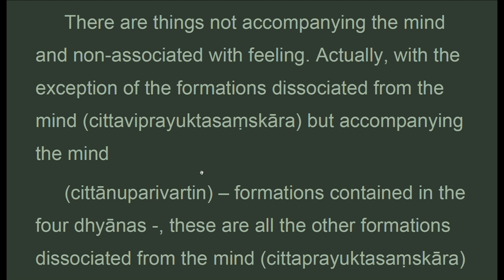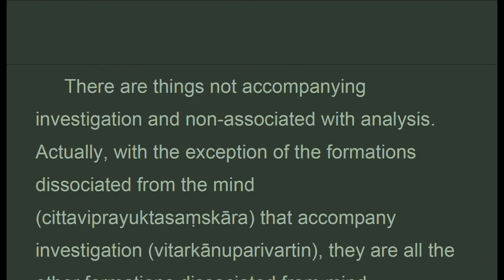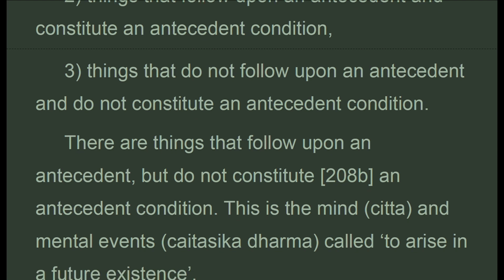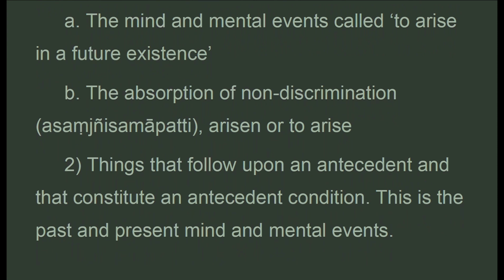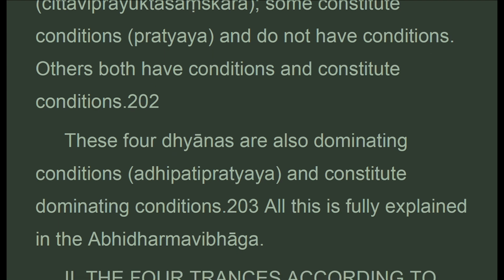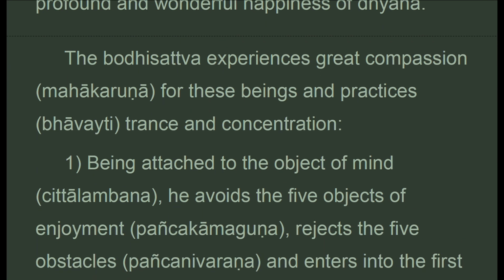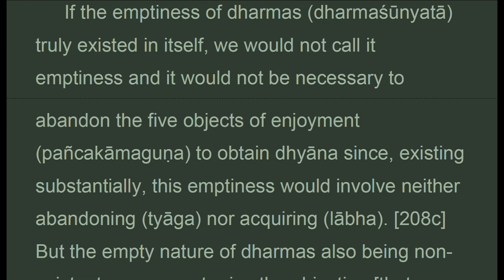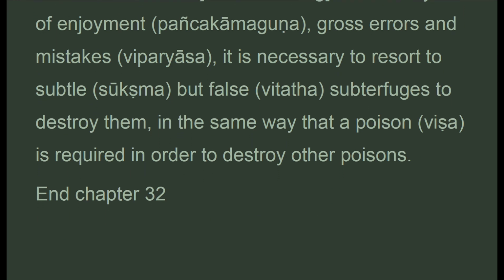TGVWz_032E_UK, CH. 32: THREE CONCENTRATIONS, Treatise Great Virtue Wisdom, Chodron (Jun 2021)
. . . .  "4) things not accompanying investigation and non-associated with analysis.
 There are things accompanying analysis but non-associated with investigation. Actually, the first dhyana contains:
 A. Bodily actions and vocal actions
 B. Formations dissociated from the mind and accompanying investigation
 C. Analysis.
 There are things associated with analysis, but not accompanying investigation, namely, investigation
 There are things accompanying investigation and associated with analysis, namely, the mind and mental events associated with investigation and analysis.
 There are things not accompanying investigation and non-associated with analysis. Actually, with the exception of the formations dissociated from the mind that accompany investigation, they are all the other formations dissociated from mind.
 The four dhyanas are all causes and conditions and constitute all the causes and conditions. In the first of the four dhyanas, there are:
 1) things that follow upon an antecedent and constitute an antecedent condition,
 2) things that follow upon an antecedent and constitute an antecedent condition,
 3) things that do not follow upon an antecedent and do not constitute an antecedent condition.
 There are things that follow upon an antecedent, but do not constitute an antecedent condition. This is the mind and mental events called to arise in a future existence.
 There are things that follow upon an antecedent and constitute an antecedent condition. This is the past and present mind..."

THE TREATISE ON THE GREAT VIRTUE OF WISDOM OF NĀGĀRJUNA
COMPOSED BY THE BODHISATTVE NĀGĀRJUNA AND TRANSLATED BY
THE TRIPIṬAKADHARMĀCĀRYA KUMĀRAJIVA OF THE LAND OF KOUTCHA
UNDER THE LATER TS’IN
Translated from the French
By Gelongma Karma Migme Chodron 2001
CHAPTER 32: THE THREE CONCENTRATIONS AND THE FOUR TRANCES

1. Thanh Tinh Dao (Oct 2019) Chữ Đọc
2. The Path of Purification (Oct 2019) Audio Text
3. Kinh Vien Giac (Oct 2019) Chữ Đọc
4.Sutra of Complete Enlightenment (Oct 2019) Audio Text
5. Kinh Lang Nghiem (Oct 2019)
6. Kinh Duy Ma Cat (Oct 2019) Chữ Đọc
7. Shurangama Sutra (Oct 2019) Audio Text
8. Vimalakirti Nirdesa Sutra (Oct 2019) Audio Text
. and more

Total 1650 Videos

1. Samyutta Nikaya 1 --- 5 (Apr 2020)
2. Kinh Tuong Ung 1 --- 5 (Apr 2020)
3. Đại Bát Niết Bàn (May 2020)
4. Nirvana Sutra  (May 2020)
5. Trường Bộ Kinh (July 2020)
6. Digha Nikaya (July 2020)
... and more